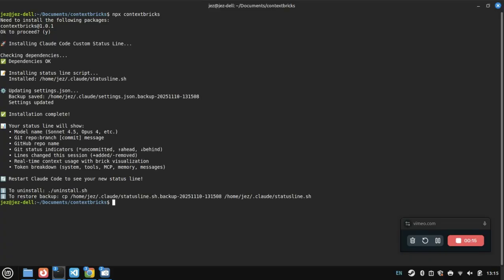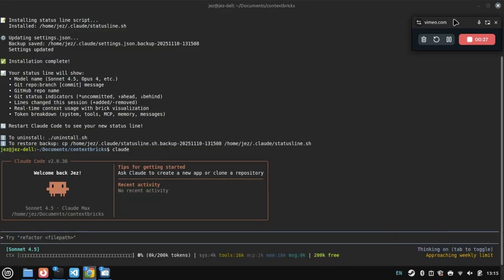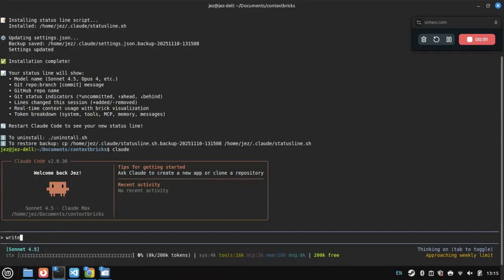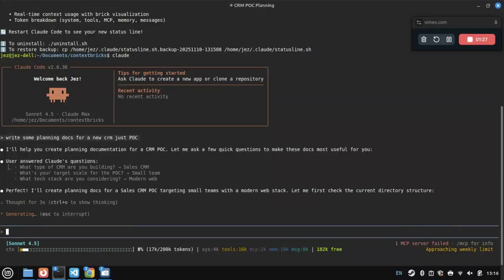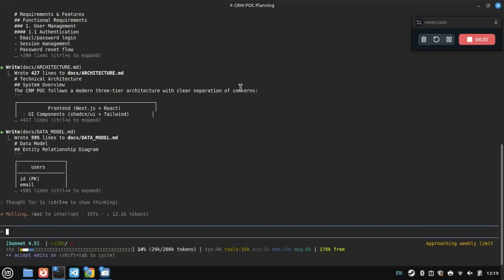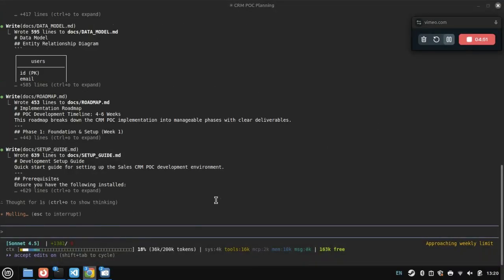ContextBricks: My Custom Claude Code Status Line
🚀 I Built a Better Status Bar for Claude Code!

The default status line in Anthropic's Claude Code is functional, but I found it lacking the at-a-glance visual information I really wanted. So, I built my own: **ContextBricks**.

It's a highly visual, minimal status line that you can install with a single `npx` command. It's designed to solve two main problems:
1.  Visually track your context window usage with "bricks" so you know exactly how much space you have left.
2.  Instantly see your current Git branch and status right from your editor.

In this video, I'll show you how it works, from the one-command install to a live demo of it tracking a large AI generation and integrating with Git.

* The simple, one-command install using `npx contextbricks`.
* The new "ContextBricks" status line in action inside Claude Code.
* A live demonstration of the token counter and visual "bricks" filling up during a large AI request.
* How the status line instantly detects and displays the Git branch after a `git init` and `git commit`.
* My thoughts on why I built this tool for a minimal, focused developer experience.

⏱️ **Key Moments:**
► 00:00 - Introduction & The Problem with the Default Status Line
► 00:06 - One-Command Install with `npx contextbricks`
► 00:23 - The New "ContextBricks" Status Line Appears
► 01:22 - Live Demo: Watching the Context "Bricks" Fill Up as the AI Writes
► 05:29 - Git Integration: Status Bar Instantly Shows the Branch
► 06:15 - Why I Built This: A Minimal Tool for a Specific Job

🤖 **The Tech Behind the Magic:**
- **Environment:** Claude Code (by Anthropic)
- **Tool:** ContextBricks (Custom npm package)
- **Installation:** `npx` / `npm`
- **VCS:** Git Integration

What do you think? What other information do you wish you had in your AI-coding status bar?

**About Jezweb**
We build custom AI solutions and intelligent applications to help businesses in Australia and beyond become more efficient and profitable.